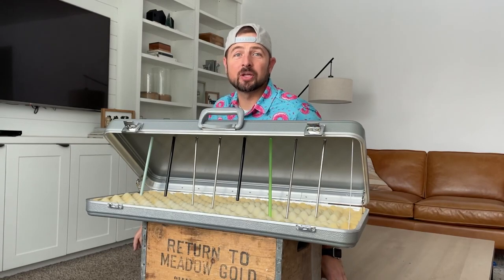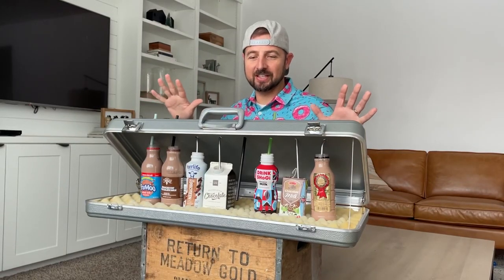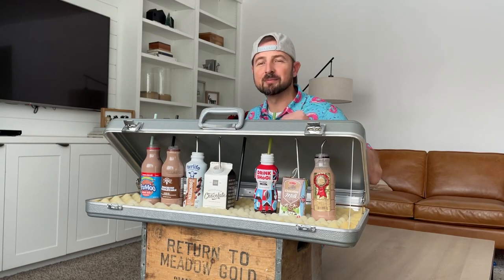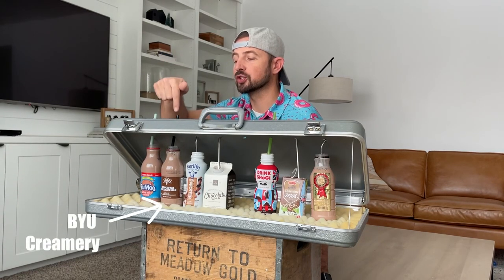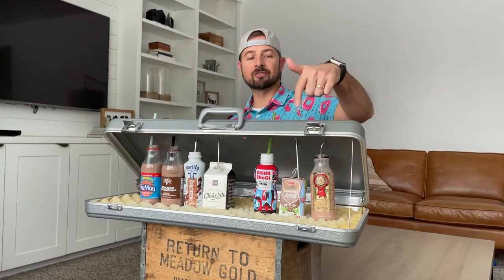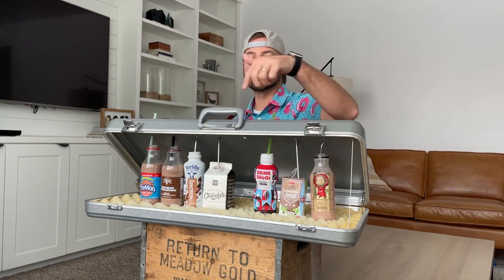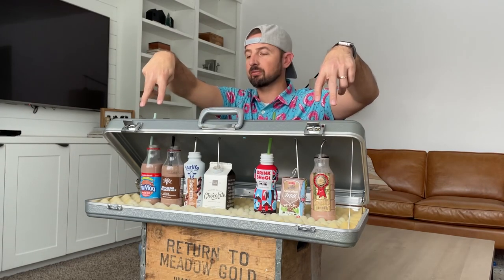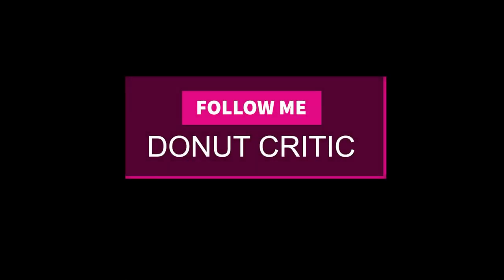Chocolate Milk Tasting Utah and Idaho Dairy Brands l DONUT CRITIC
Everyone claims to drink the very best chocolate milk but have you ever had them back to back in a taste test? I decided to try 7 chocolate milk brands that many of us in Utah and Idaho regularly drink. Reed’s Dairy, TruMoo Whole Milk, BYU Creamery, Cocoa Metro, Gossners, FairLife, and the new comer - Drink Shogi. Which wins this Tasteoff?
A few notes for context - I DO like dark chocolate. So, this will obviously have me lean towards a stronger chocolate flavor. Which have you tried? Which brand is atop your list?
It was WAY harder than expected as I even got 3 milks into the taste off. They really do blend together like when you do a Coke/Pepsi tasting. I tried to use croutons for a palette cleanser but it was still hard to differentiate… except Fairlife. It stuck out like a sore thumb. 😂
Here’s a quick run down of my preference:
1) Cocoa Metro
2) Drink Shogi
3) Reed’s Dairy
4) BYU Creamery
5) TruMoo Chocolate Whole Milk
6) Gossners
7) FairLife